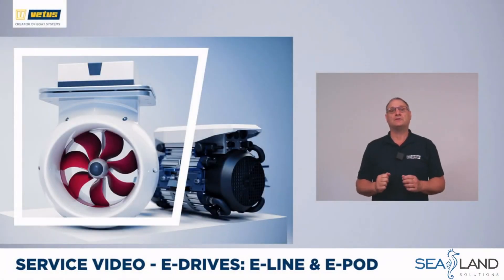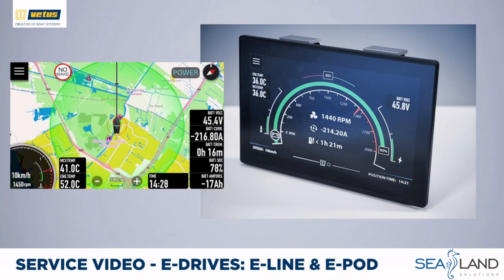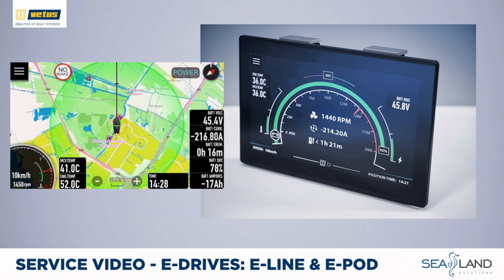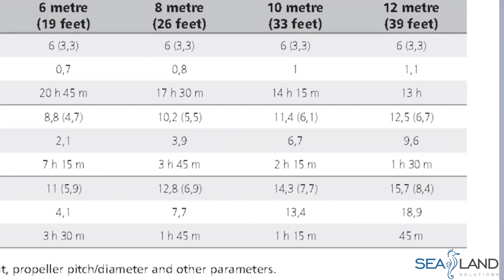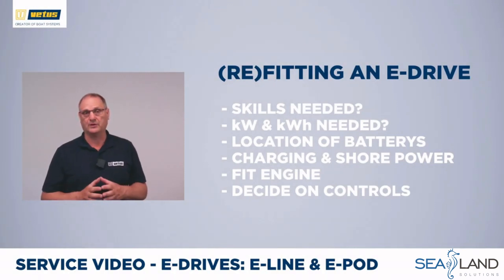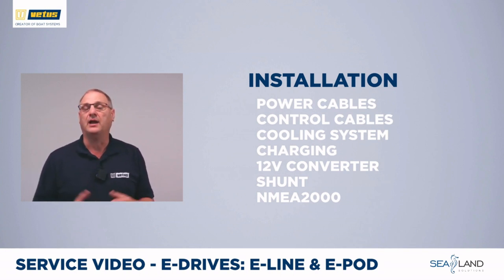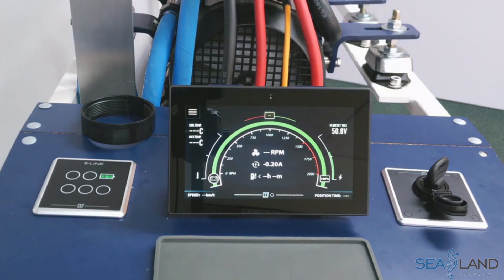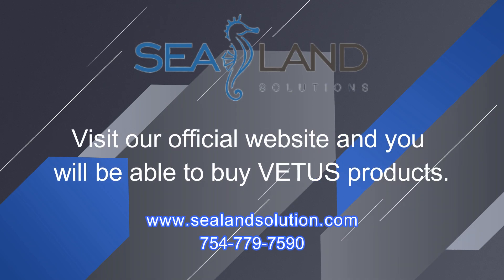👉VETUS electric propulsion systems the E-line and the E-POD. Which E-Drive suits your boat?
With power up to 10 kW, the VETUS E-Drive systems can power displacements boats up to about 13 meters in length. All electric drives are quiet, offer immediate thrust and easy operation. The VETUS E-DRIVES are unique because of their plug-and-play network installation, monitoring options and efficiency.

👉We offer an efficient and reliable marine service for all your vessel maintenance needs🛥️

Marine Repair Center
We Got You Covered Our Services Include Service, Repair And New Installation Of The Following:
- Generators - Water Makers
- Pumps And Electrical Motors
- Diesel Fuel Water Separators
- Bow Thrusters And Stabilizers
- Electrical Systems And Components
- Engine Sea Land Solutions, Llc.

Boat Service | boat spare parts store | Yacht Repair & Refit